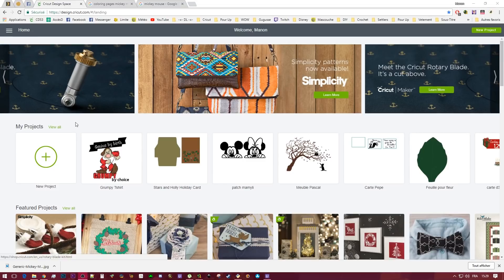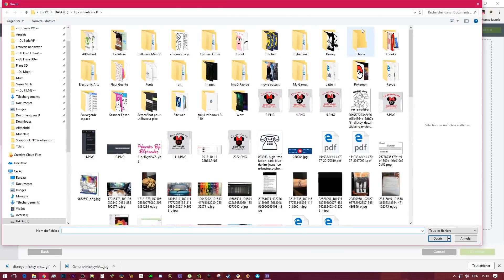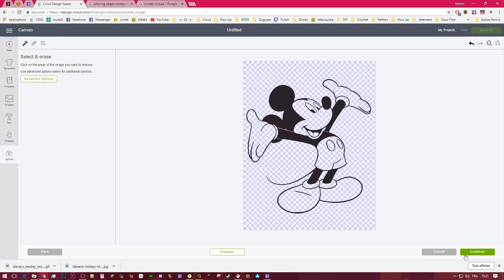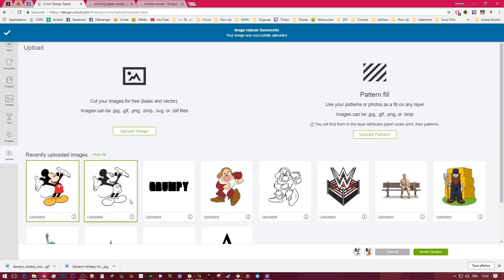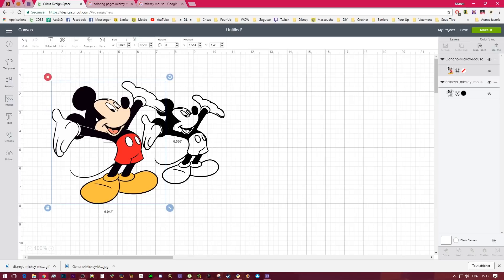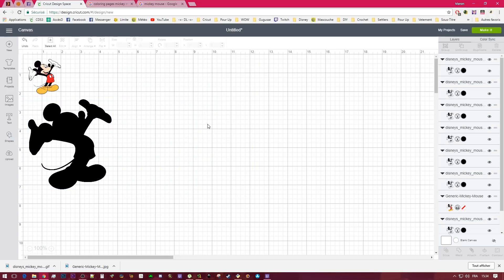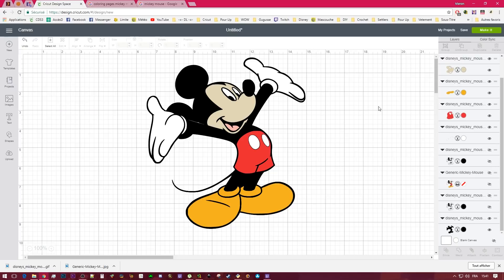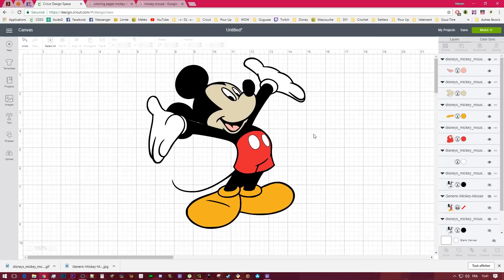Layer Image From Coloring Pages in Design Space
**YOU CAN SLOW DOWN THE VIDEO BY CLICKING ON THE GEARS**

Transform a Coloring Page in Cricut Design Space using
the contour feature to get a Layer Image